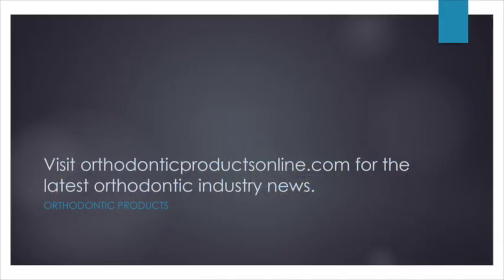In the Sterilization Room with Jackie - Episode 1 - The First Day Back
Welcome to our new weekly series with infection control and prevention expert Jackie Dorst, RDH, BS.

In this episode, we look at what that first day should look like when orthodontic practices reopen amid COVID-19. Dorst walks the orthodontic team through that first patient appointment—starting with the appointment scheduling call then through to patient arrival and treatment. She discusses the procedures and products necessary to keep both the staff and patient safe.

In addition, Dorst talks about some of the hot topics related to practicing amid COVID-19, including air filtration needs for your office and reuse and sterilization of N95 respirator masks.

for the latest orthodontic industry news.